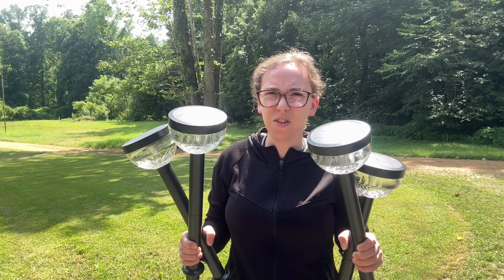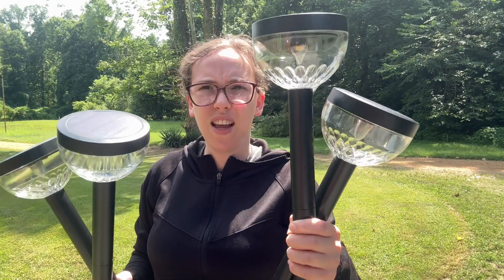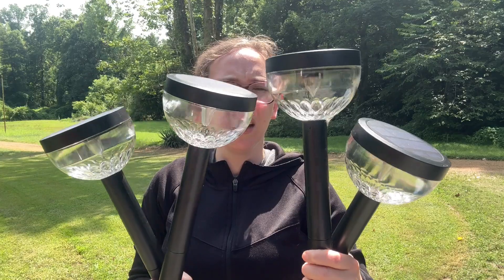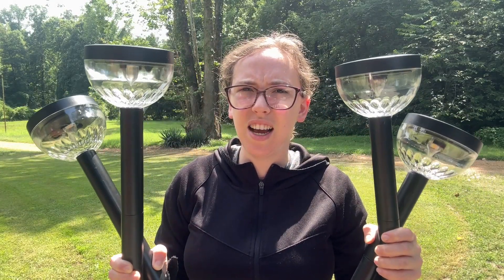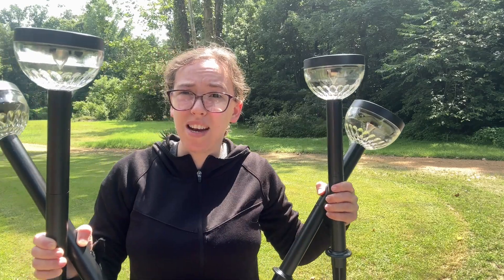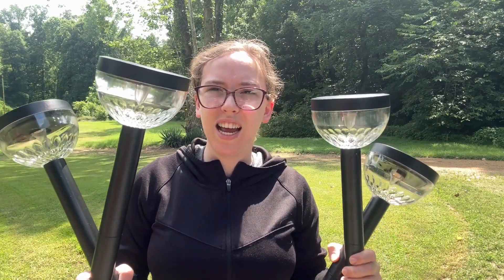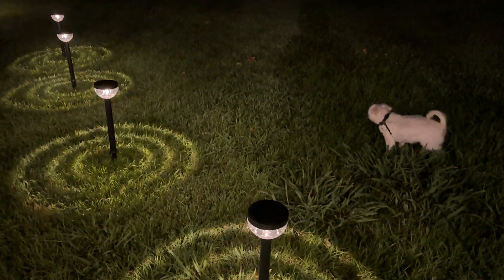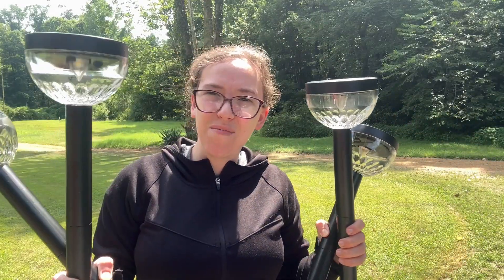Sunco 6 Pack Round Solar Pathway Lights Review | 2CCT Dimmable LED Lights for Outdoor Use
Summary:
This video reviews the Sunco 6 Pack Round Solar Pathway Lights, covering their features, design, and performance for outdoor lighting. The reviewer explains how these versatile lights can enhance gardens, pathways, and driveways while providing efficient, solar-powered illumination.

Product Overview & Features
The Sunco Round Solar Pathway Lights come in a 6-pack set, featuring a modern design with round fixtures. These lights are ideal for use along garden paths, walkways, backyards, and driveways, offering both aesthetic appeal and functional lighting.
Made from durable acrylonitrile butadiene styrene (ABS) material, the lights are designed to withstand various weather conditions, ensuring long-lasting performance throughout the year.
Dual Color Temperature (2CCT) Options
The lights offer 2-in-1 CCT options, allowing you to switch between 2700K (Soft White) and 4000K (Cool White). This feature enables you to customize the lighting to suit different settings or moods, making them perfect for various outdoor scenarios.
Each light produces a bright 120 lumens, providing excellent visibility and enhanced safety for pathways and outdoor areas.
Solar-Powered & Dusk-to-Dawn Functionality
These lights are fully solar-powered, eliminating the need for external power sources or wiring. Simply stake them into the ground and let the sun recharge them during the day.
With built-in photocell sensors, the Sunco pathway lights automatically turn on at dusk and turn off at dawn, ensuring hassle-free, energy-efficient lighting that you can set and forget.
Easy Installation & Versatility
Installation is straightforward—no additional tools or wiring required. Just place the lights in your desired location, and they’re ready to go.
The compact and sleek design makes these lights suitable for various outdoor uses, whether you want to illuminate a garden path, accentuate landscaping, or create a well-lit driveway.
Warranty & Customer Support
Sunco Lighting offers a 1-year warranty on these solar pathway lights, providing peace of mind and quality assurance. The company is based in the USA and offers dedicated support for any issues or questions.
Final Thoughts
The reviewer recommends the Sunco Round Solar Pathway Lights for their durability, ease of use, and dual color temperature options. They are an excellent choice for anyone looking to upgrade their outdoor lighting setup with stylish, energy-efficient, and versatile solar lights.